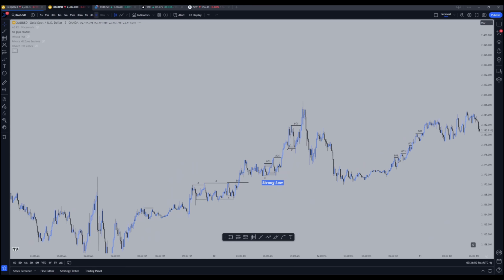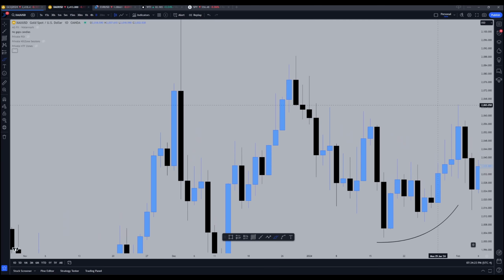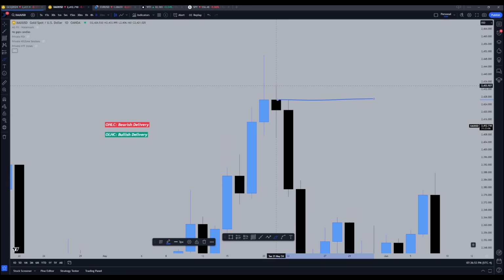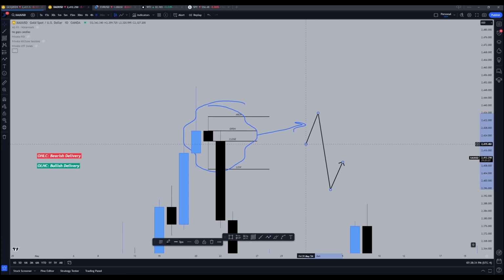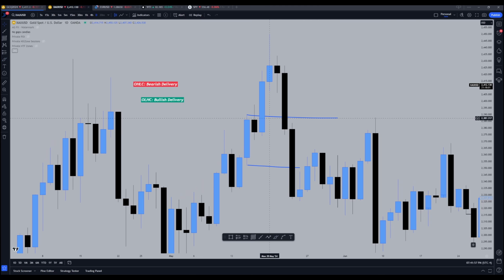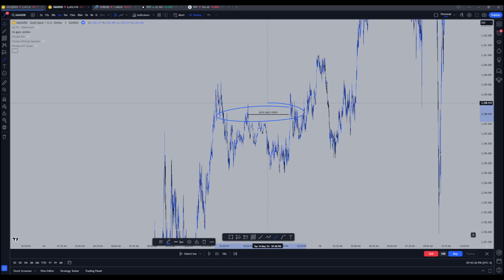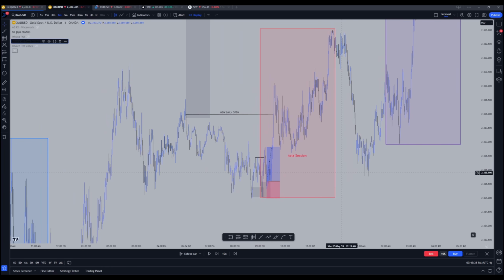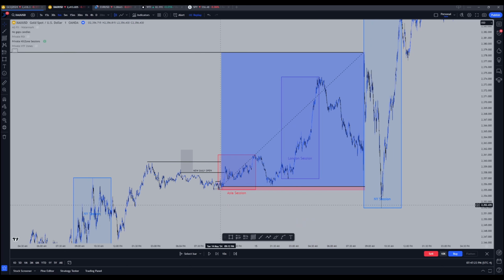THIS WILL CHANGE HOW YOU VIEW TIME & PRICE | Candle Stick Time Theory